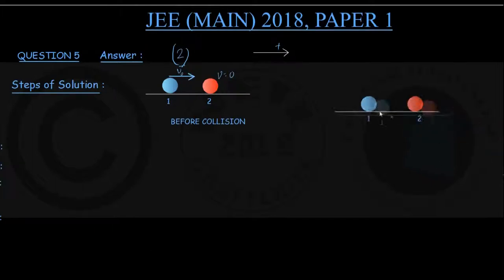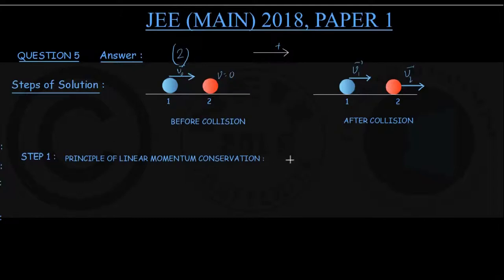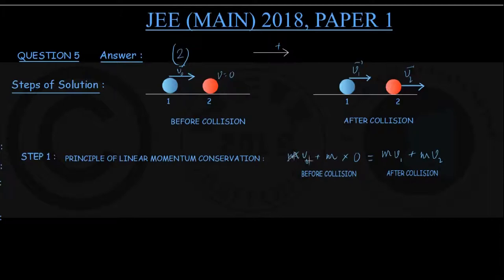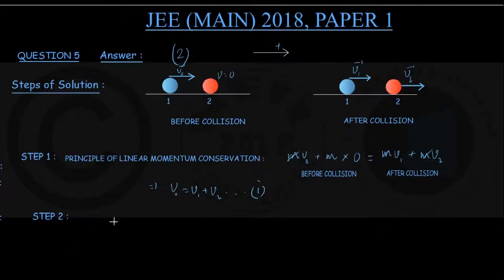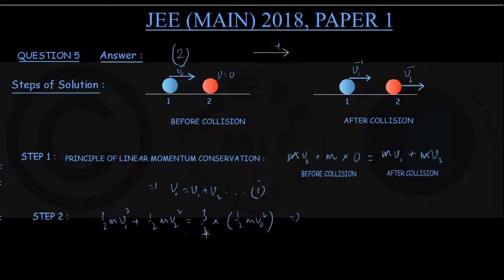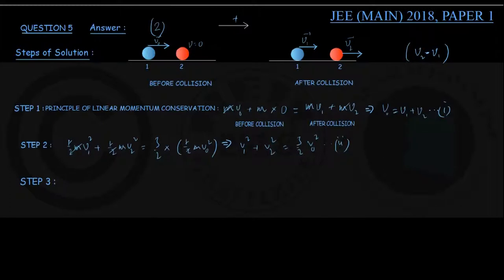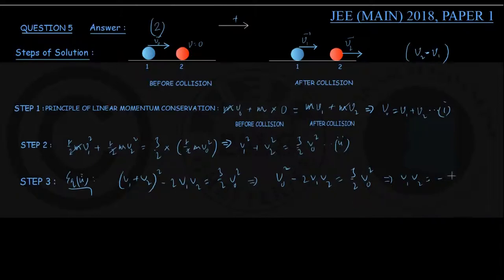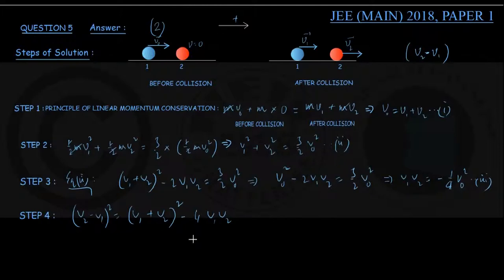JEE MAIN 2018 PAPER 1 QUESTION 5 ANSWER AND STEP BY STEP SOLUTION _ Physics Academy Online